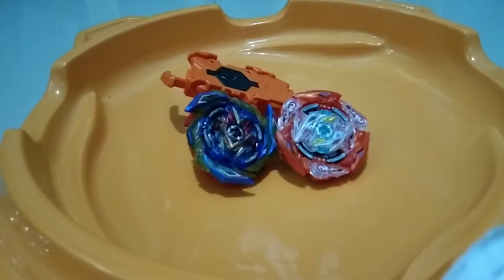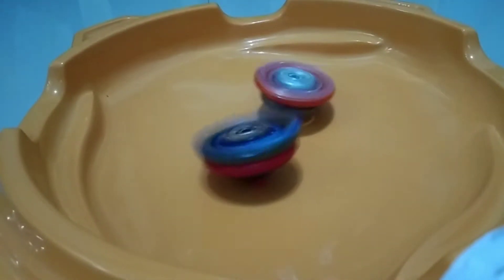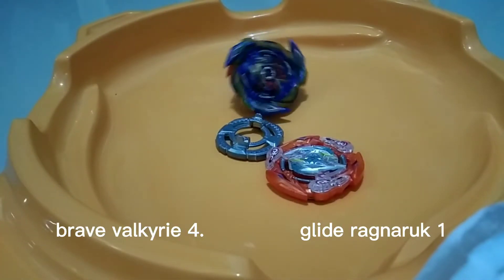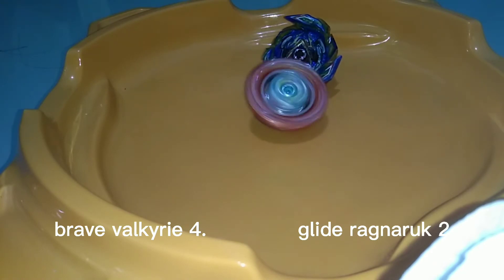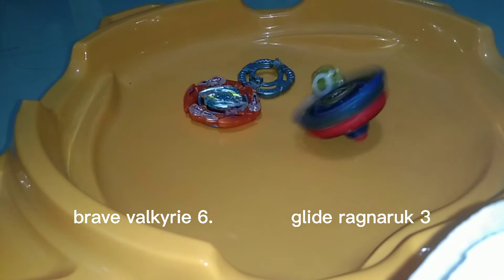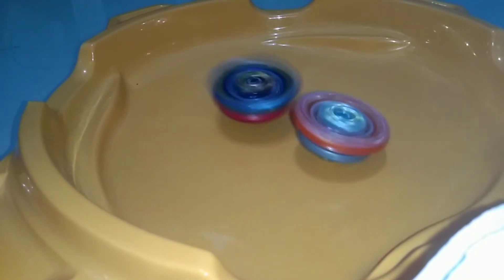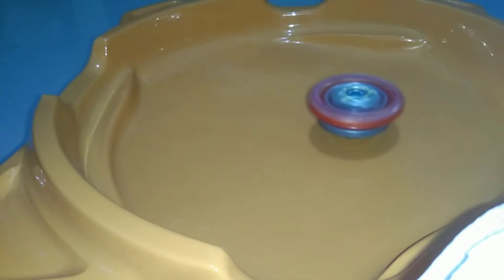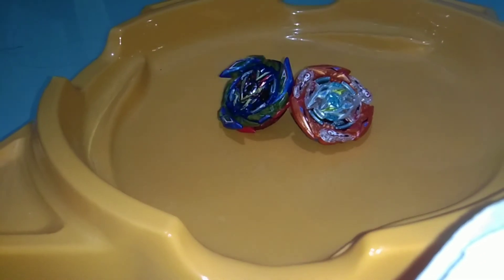Beyblade burst brave valkyrie vs glide ragnaruk Battle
we unboxing glide ragnaruk then i tried to battle brave valkyrie who's gonna win